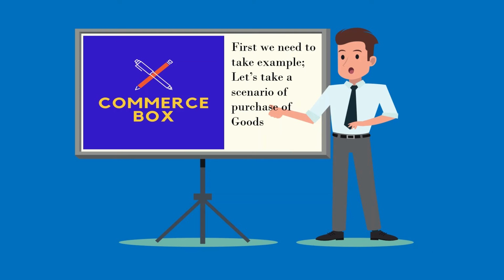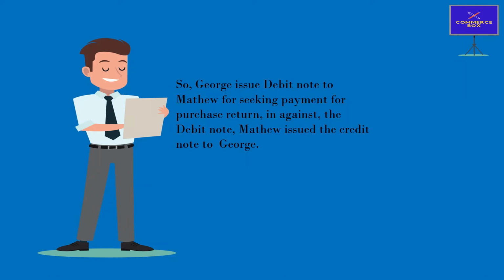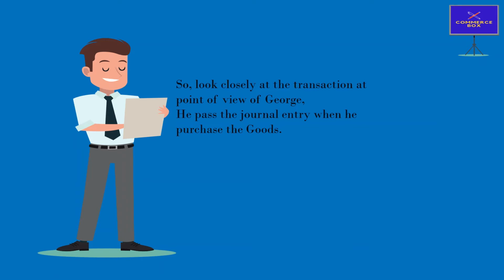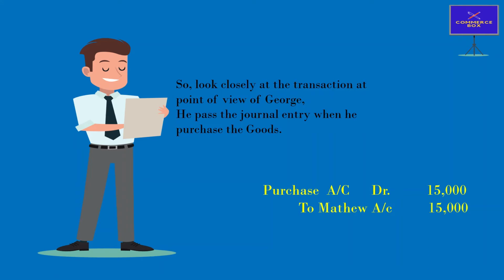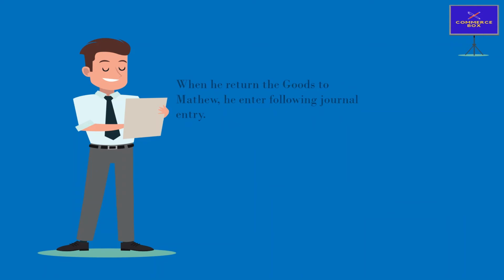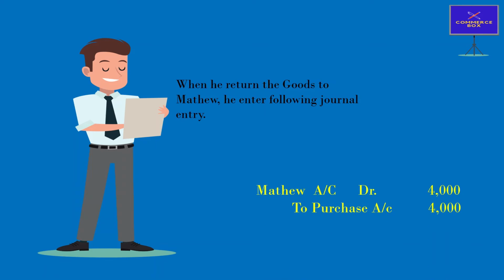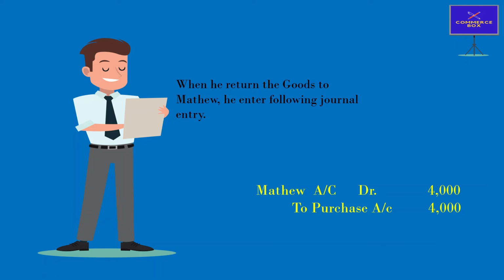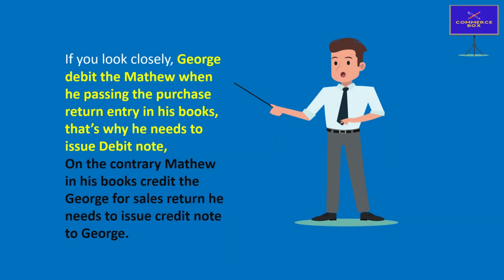what is debit note and credit note?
link in about of channal description